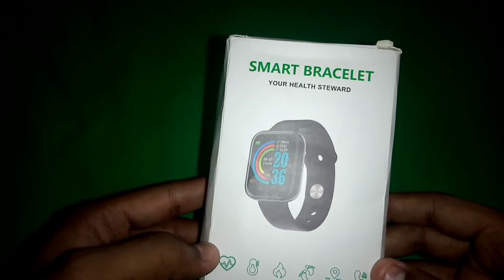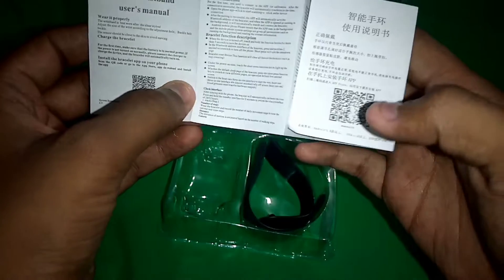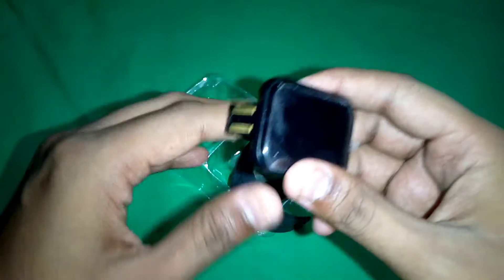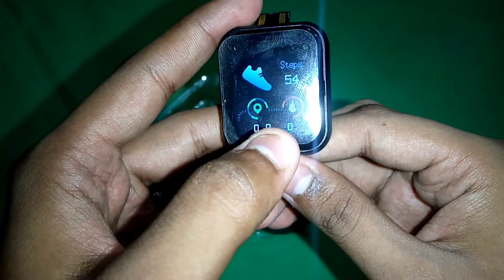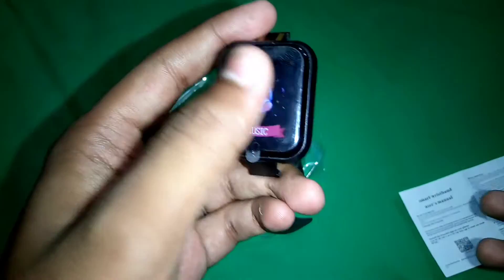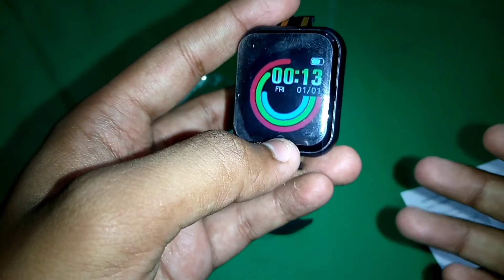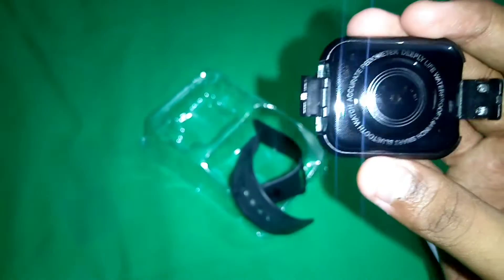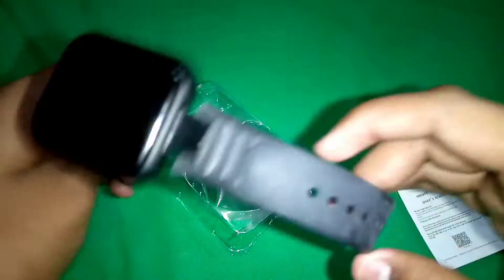D20 Smart Watch Unboxing 💕 Best Watch In Good Price